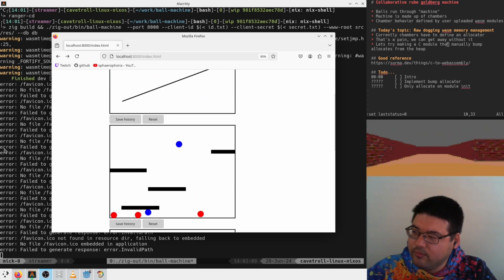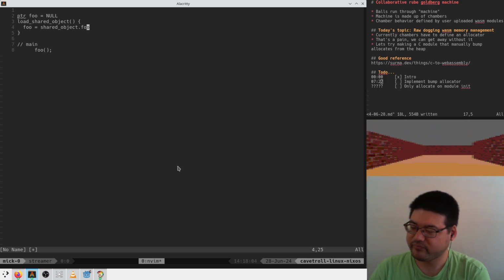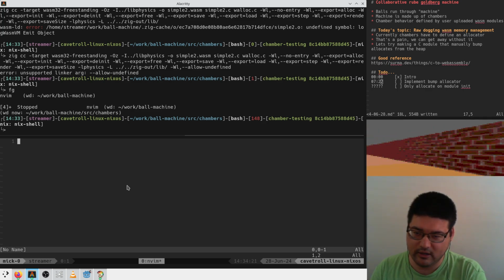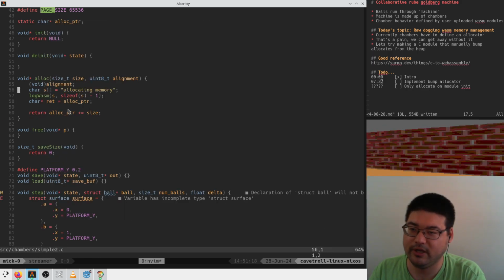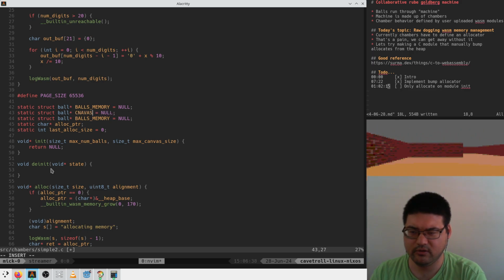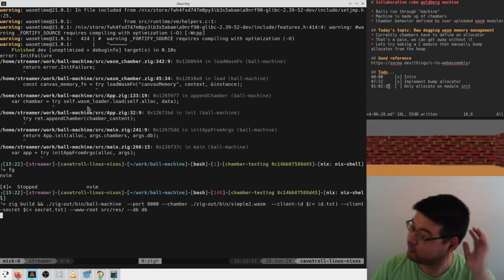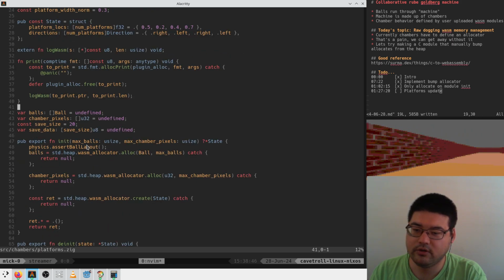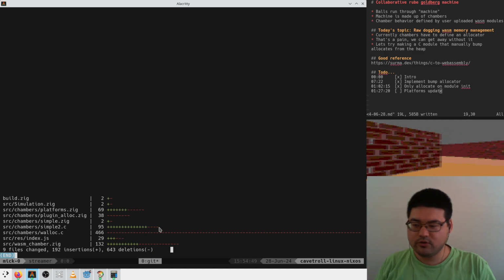Who needs malloc anyways?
00:00 Intro
07:22 Implement bump allocator
01:02:15 Only allocate on module init
01:27:20 Update other modules